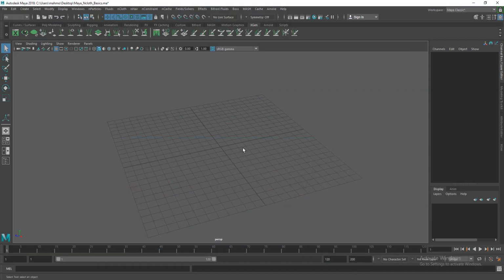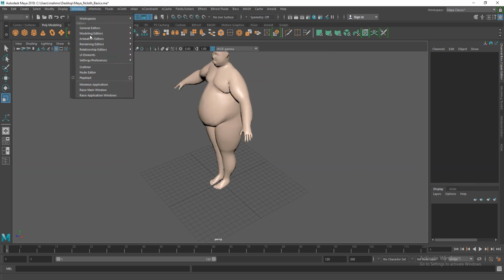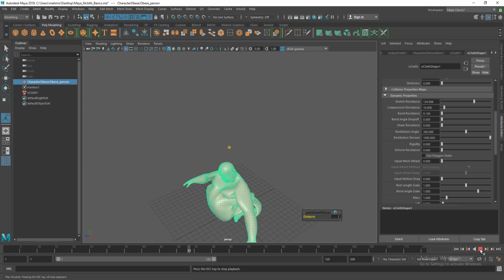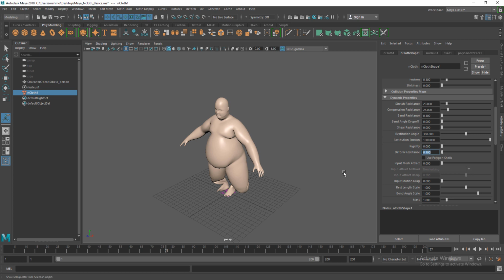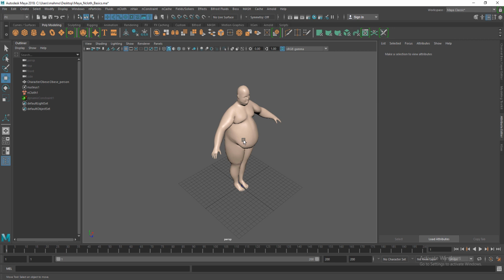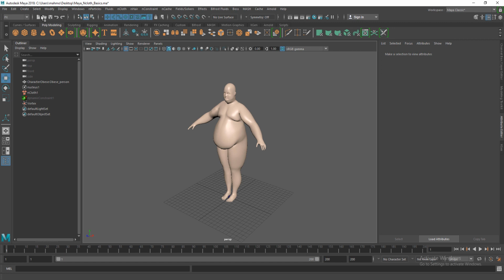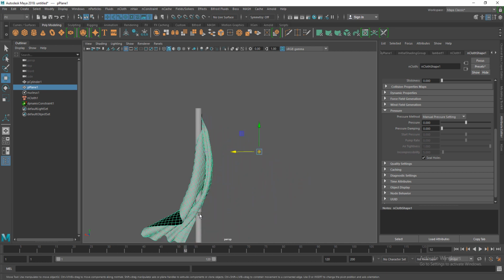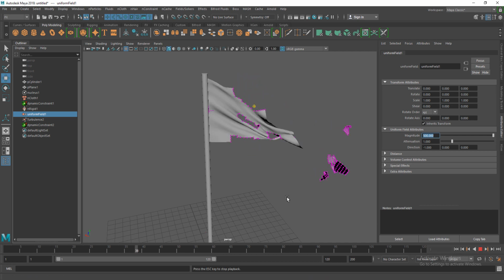Maya Ncloth Basics Tutorial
In this tutorial i'm going to show you guys how use the powerful Cloth system inside of autodesk maya 2018 known as the "NCloth" we are going to start from the basics and will get into a  cool result at the end, so if you have any questions, problems or any suggestions for the next tutorials make sure to comment them below. Thank you !!